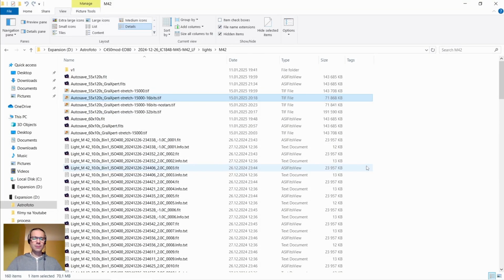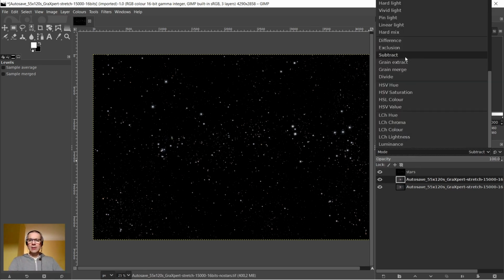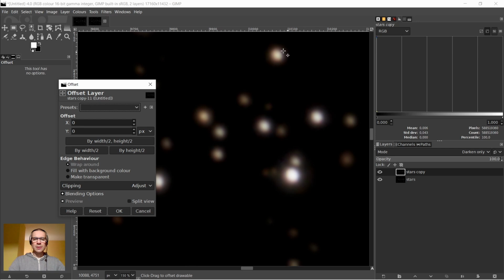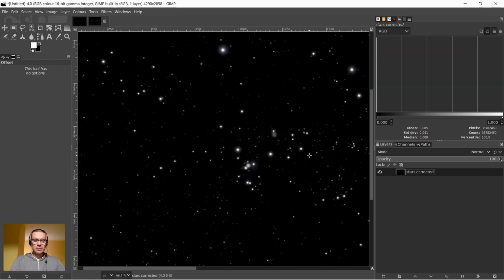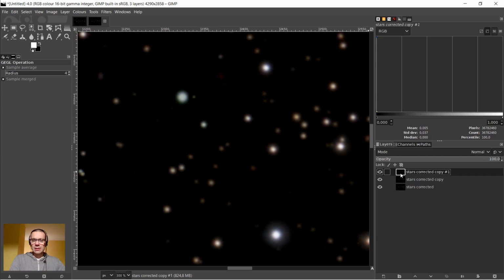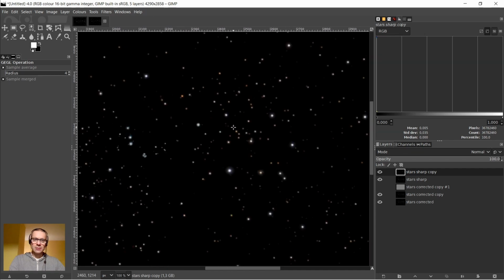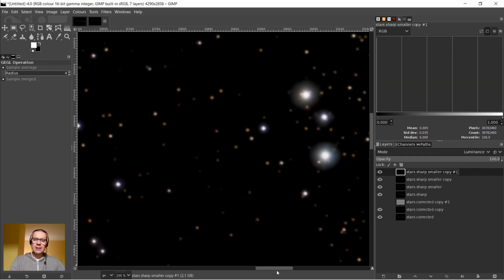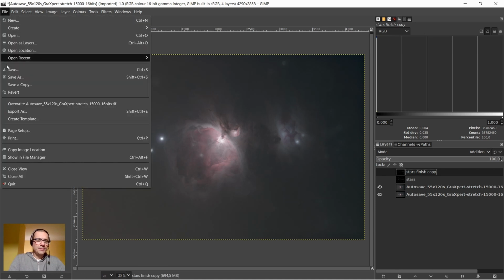Processing M42 in GIMP - part 2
In this tutorial I show a workflow based mostly on GIMP,  for processing M42 - The Great Nebula in Orion. I took this photo using my old Sky Watcher ED 80 refractor with 0,85x reducer / flattener, Canon 450D and SW EQ5 mount with the OnStep drive.

In the second part of the tutorial I work on stars, correcting the small trailing, sharpening them after resampling, and finally boosting saturation.